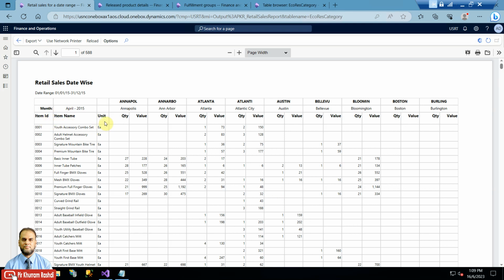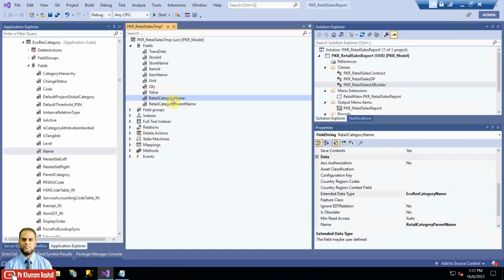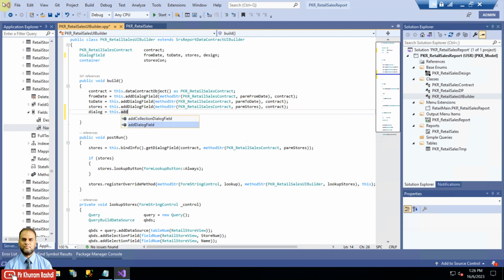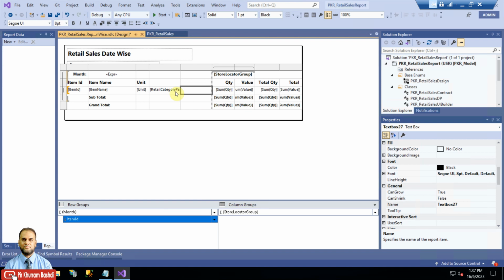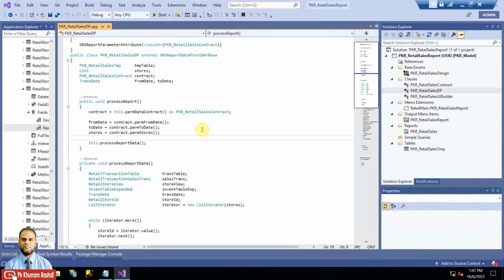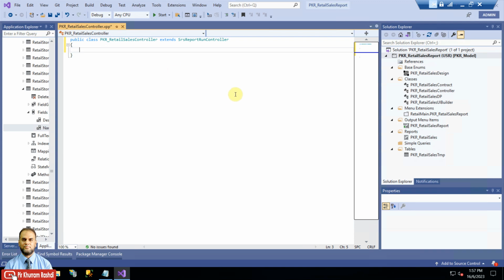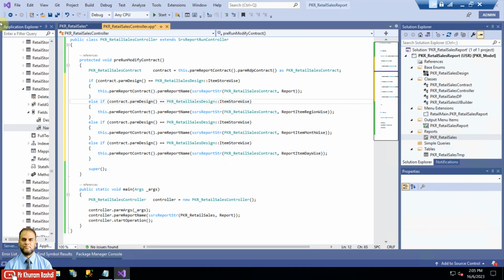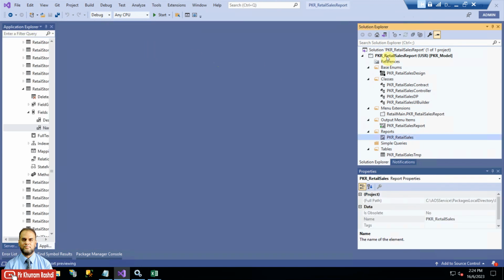How to add a controller class for different designs to analyze retail sales in D365 Finance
In the retail industry, the main focus of the sales and marketing department is to analyze the sales data to attract customers to increase sales in a variety of ways. Until you have the right tools or reports, it seems quite difficult to achieve the objective. The video demonstrates how to add a controller class to show different designs to analyze retail sales in various ways in Dynamics 365 Finance. The retail category and sub-categories are added as columns and additional joins implemented in the Data provider class. The enum is used as a parameter or filter for the end-users to run a different design of the report. A controller class is added to run a specific design based on the user's preference. Once the business logic is implemented in the Data provider class it is easy to showcase the sales data in a variety of ways.

Designs added:
Item sales by Stores
Item sales by Region/ Fulfillment groups
Item sales by Months
Item sales by Days